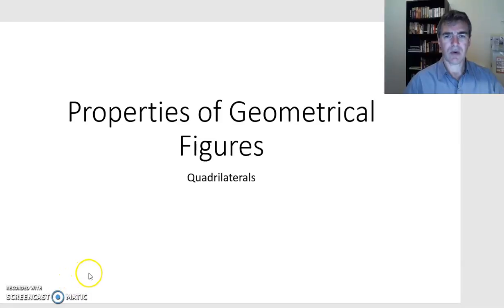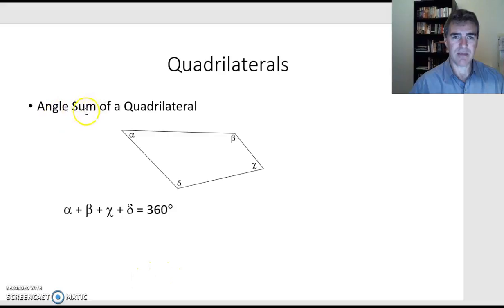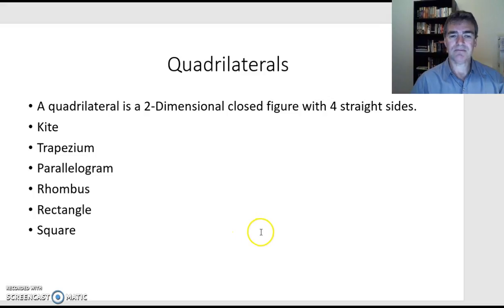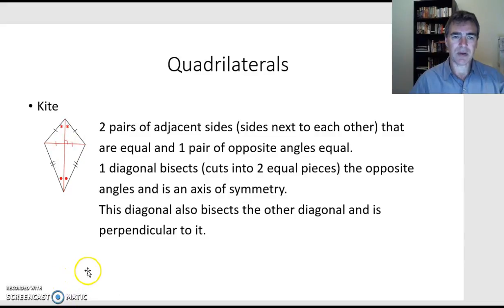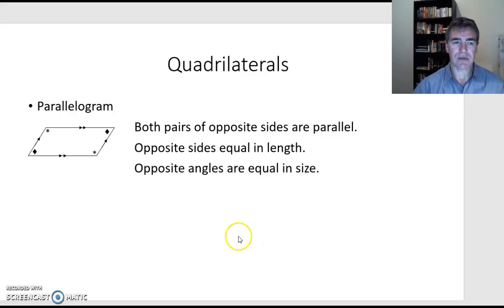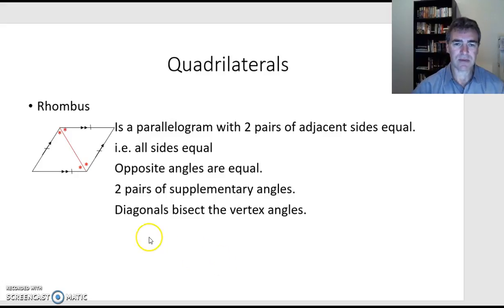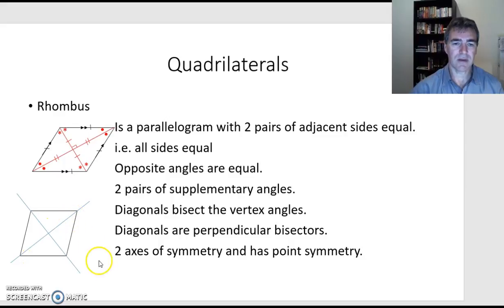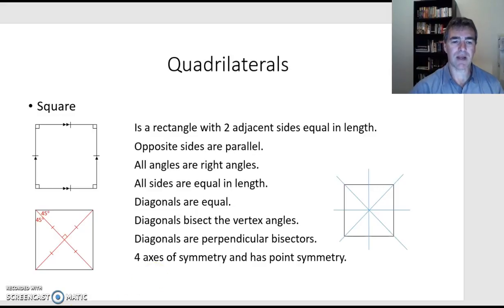Quadrilaterals Facts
Properties of different types of quadrilaterals, including:
Kite
Trapezium
Parallelogram
Rhombus
Rectangle
Square